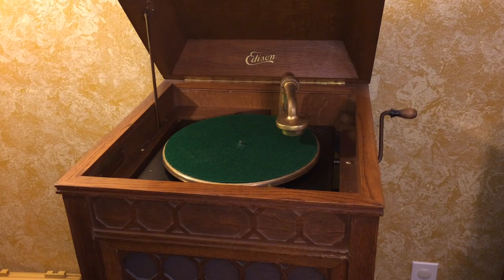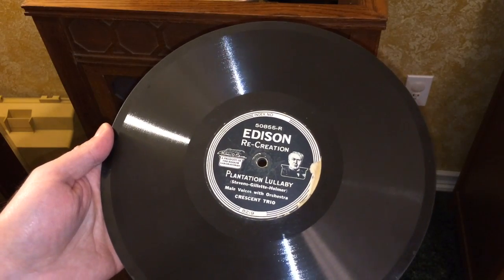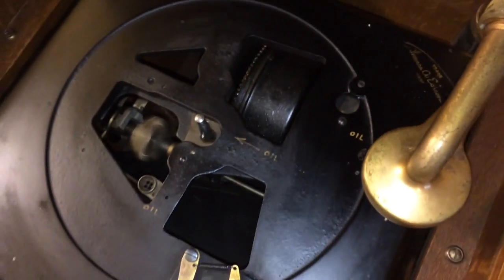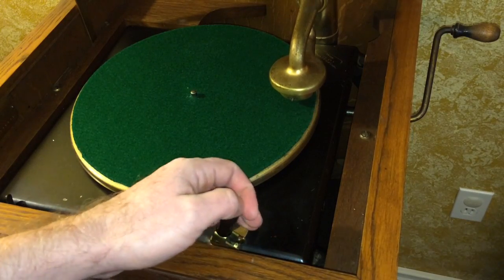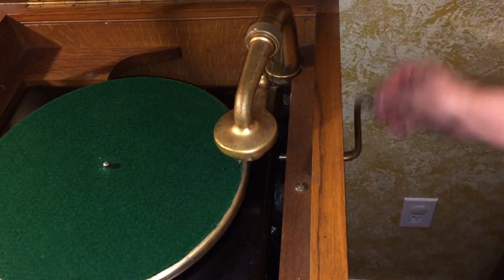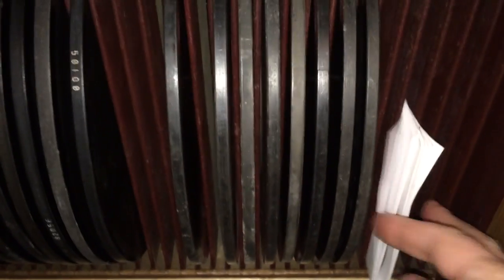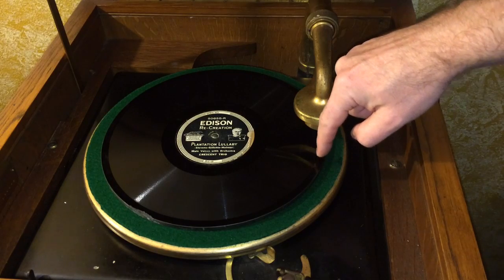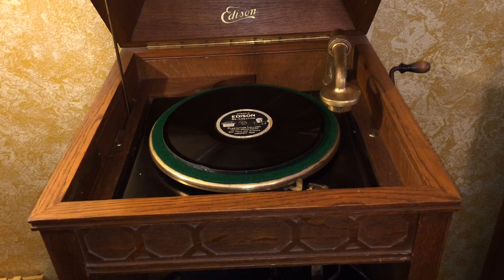Vintage Tech: Edison Diamond Disc Phonograph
Whether you've inherited one of these wonderful machines, or are interested in purchasing one, these machines are easy to operate and I'll show you how.